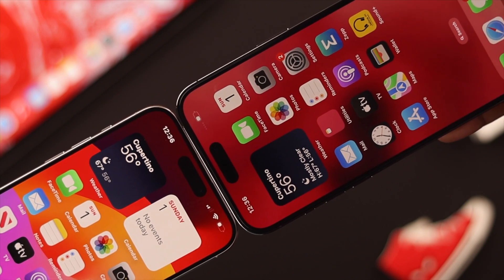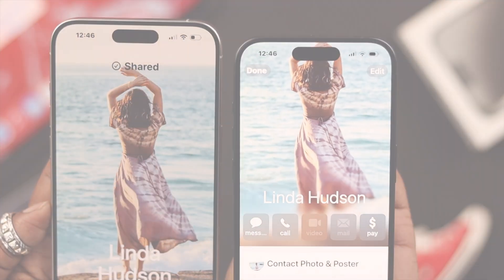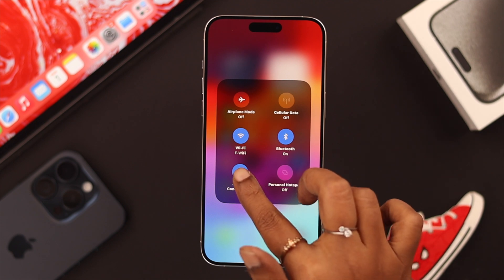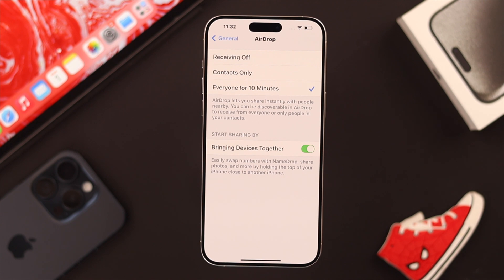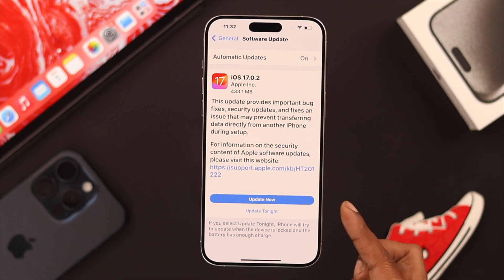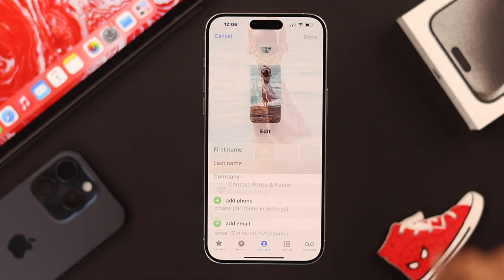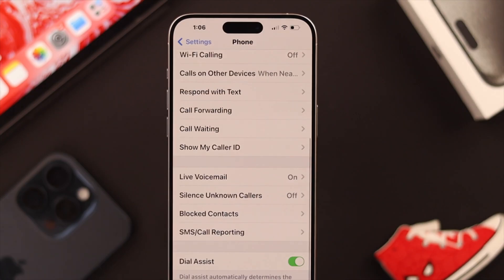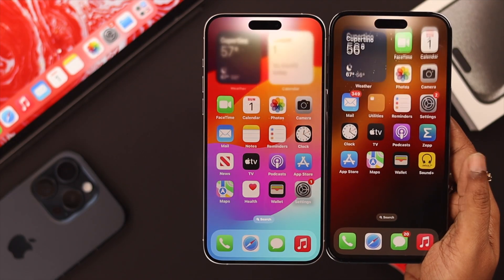iOS 17 NameDrop Not Working? - Fixed on iPhone 15 Pro Max/Plus!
Name Drop contact card Sharing stopped working properly on iPhone 15 Pro Max/Plus after the latest iOS 17 update and facing troubles, like

* Name Drop pop-up not showing up,
* Name Drop error sharing,
* Name Drop stuck on waiting,
* Name Drop not sharing contacts,

In this video, we will show you 4 simple solutions to fix the Name Drop not working issue on iPhone 15/14/13/12 Pro Max or any iPhone running on iOS 17 or later.

0:00 NameDrop Not working on iPhone iOS 17
0:25 Solution 1: WiFi, Bluetooth, AirDrop
0:50 Solution 2: Check iOS update
1:08 Solution 3: Enable Name & Photo Sharing
1:37 Solution 4: Check Block List